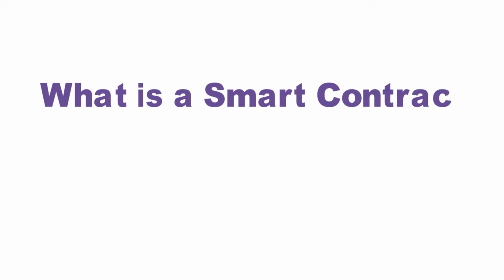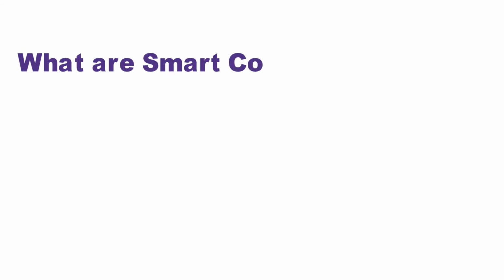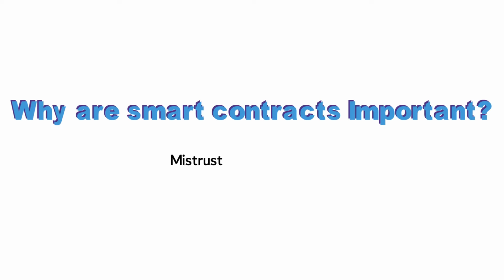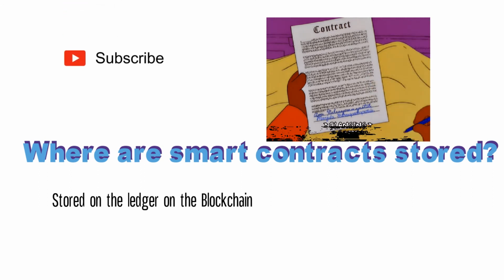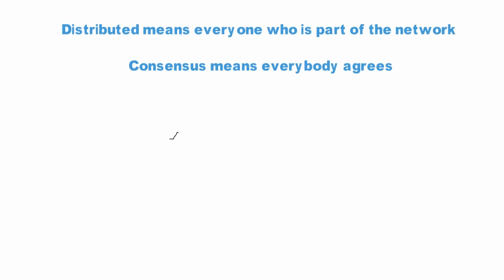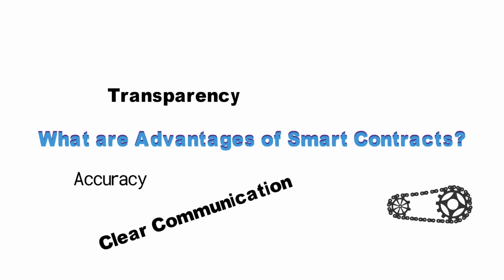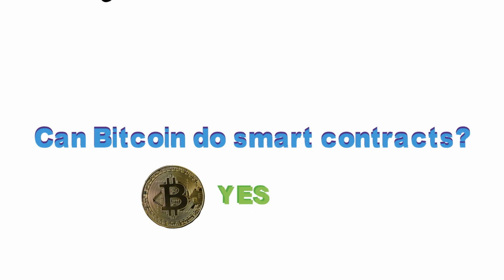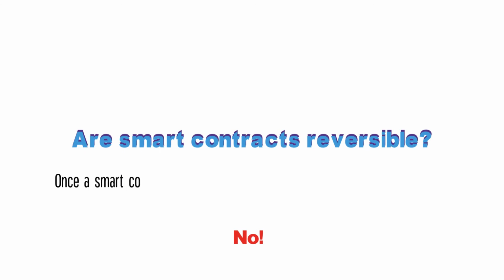What is a Crypto Smart Contract? Why use BlockChain? Ethereum Smart Contract Explained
The Video tries to answer questions around Smart contracts such as:
What is smart Contract
A smart contract is set of instructions that can automatically execute when a certain event or a certain condition such a legal agreement is occurred.

What are smart contracts used for?
Smart contracts allow the execution of a transaction without third party or middle man.

Why are smart contracts important?
Smart contract helps to solve the issue of mistrust between Business entities and partners.

Where are smart contracts stored?
The contract is stored on the ledger on the Blockchain.

How are smart contracts validated?
Smart contracts are also validated by a distributed consensus in a blockchain environment.

What are the Advantages of Smart Contracts?
Accuracy, Transparency, Clear Communication Speed, Security, Efficiency

Can Bitcoin do smart contracts?
Yes, but most developers prefer other blockchain, like Ethereum.

Who invented smart contracts?
Nick Szabo

Are smart contracts reversible?
No.